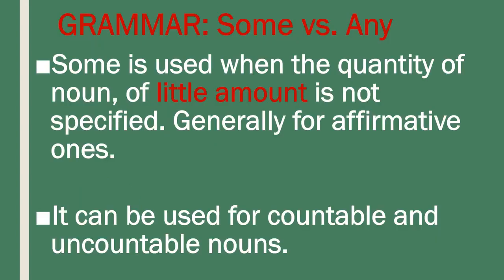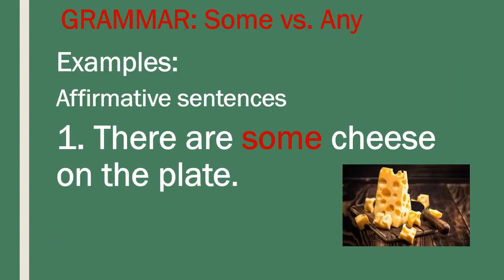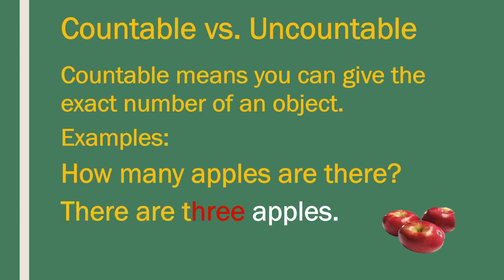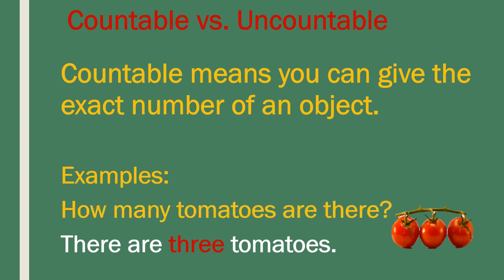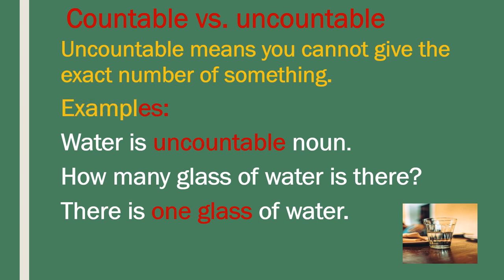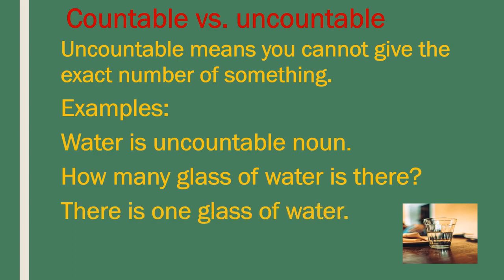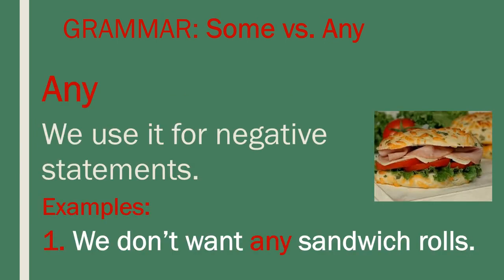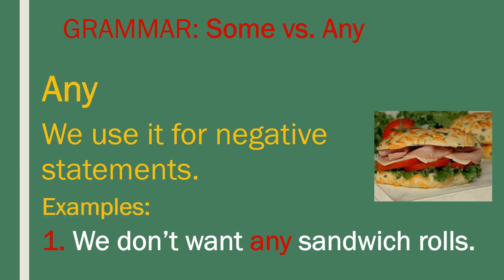THE PICNIC Grade 3 Language